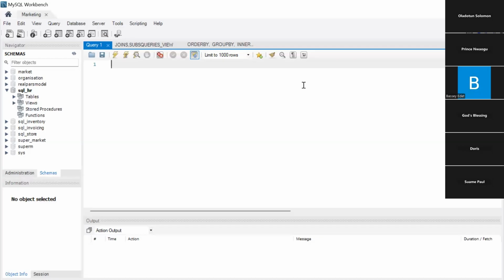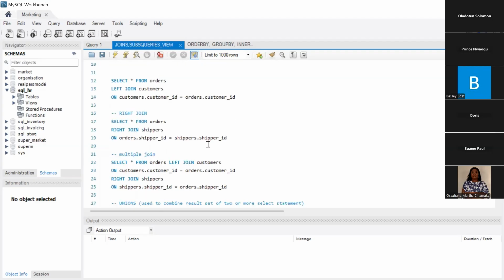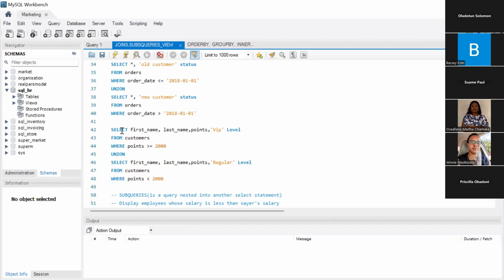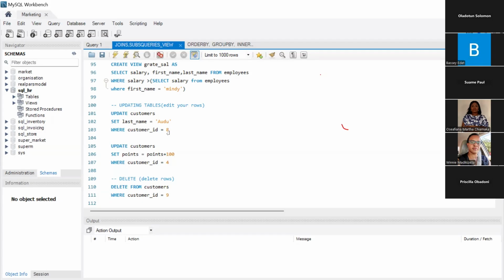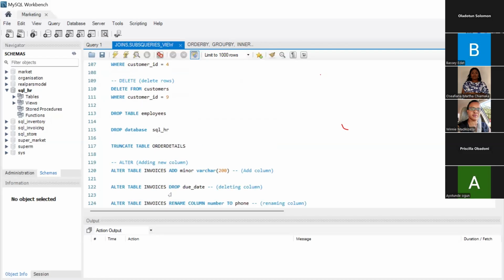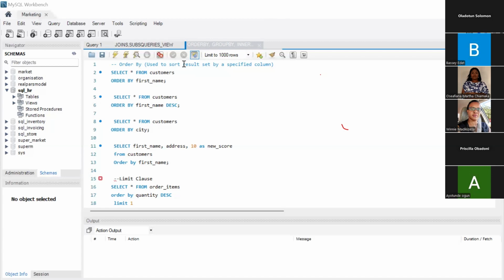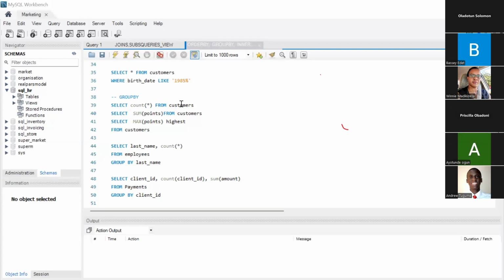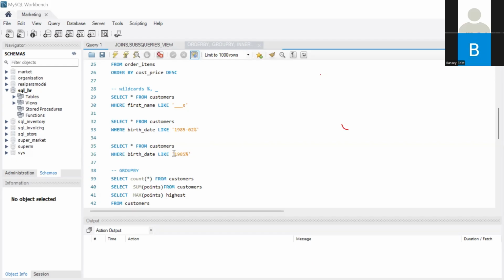Clique 1 : SQL Class 4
This video is a recording of the SQL class 4 with Clique